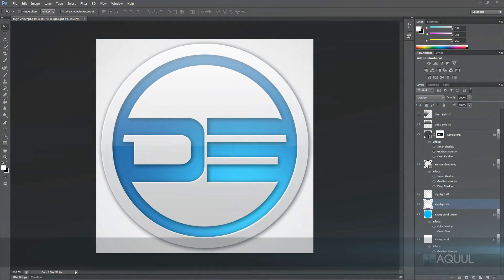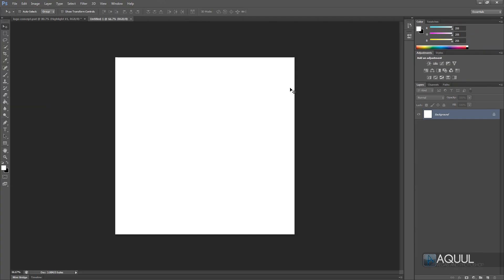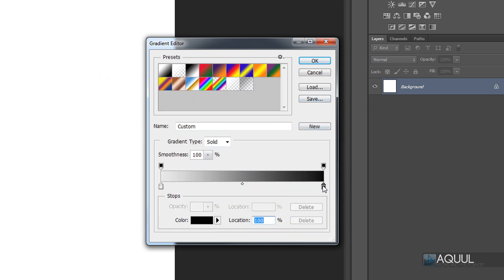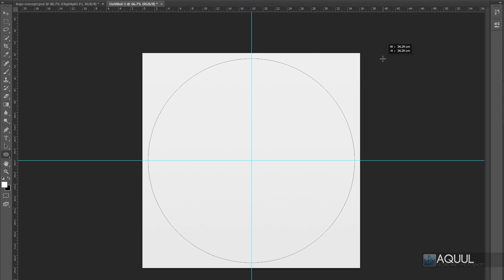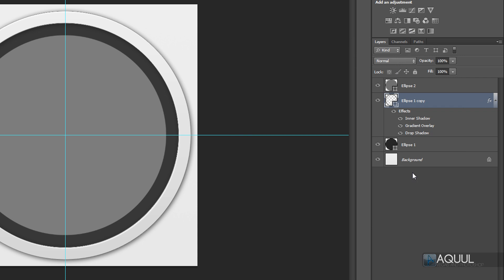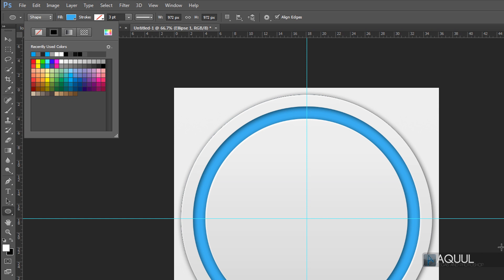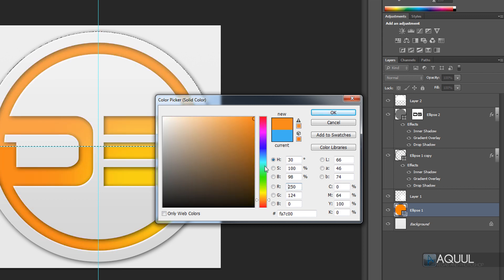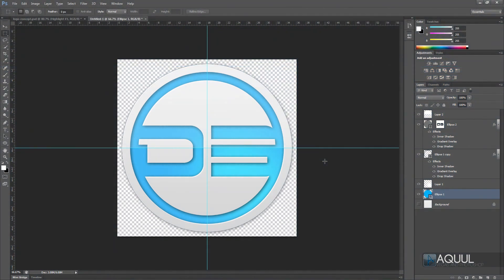How To Make A Logo in Photoshop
Learn how to create a clean professional logo in Photoshop with this tutorial. You are able to download the template for this tutorial on the tutorial page below.